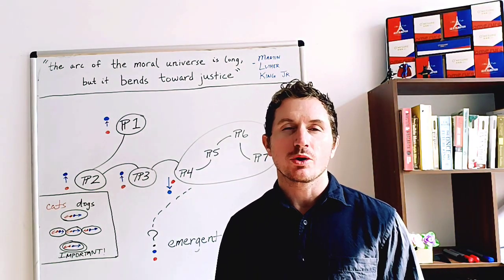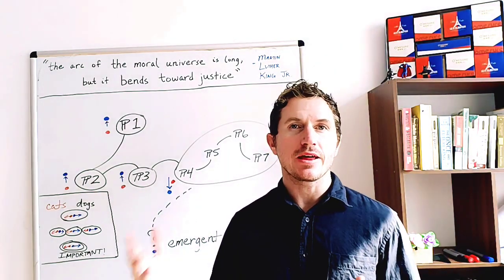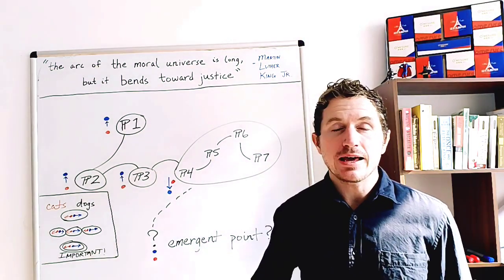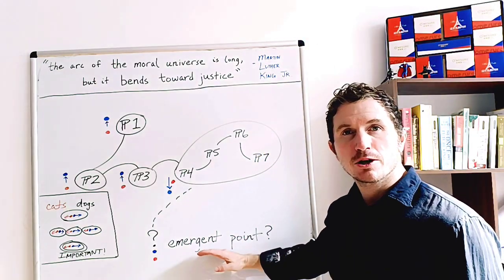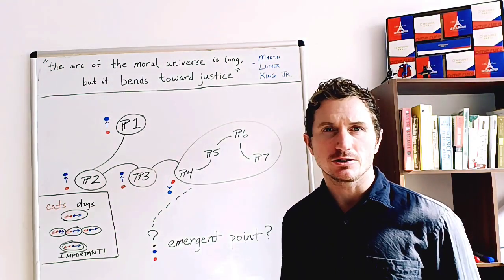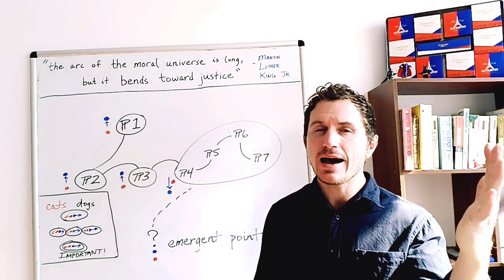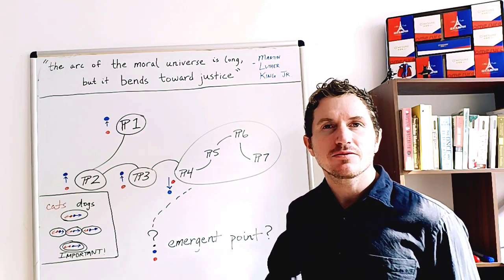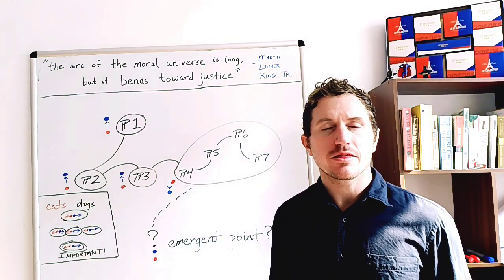WR3 L09 activity